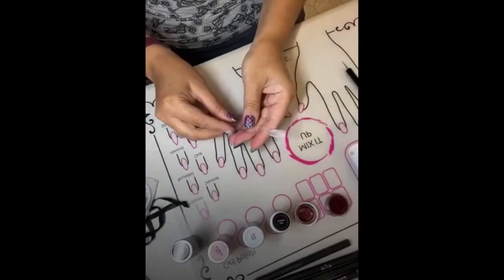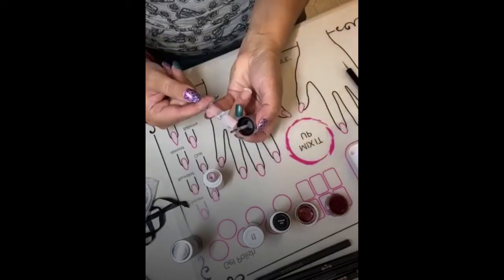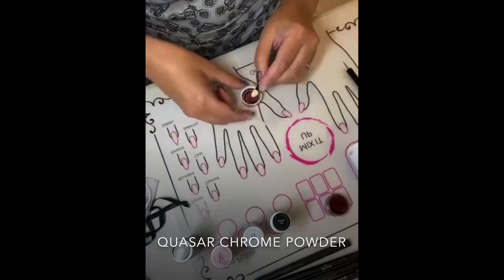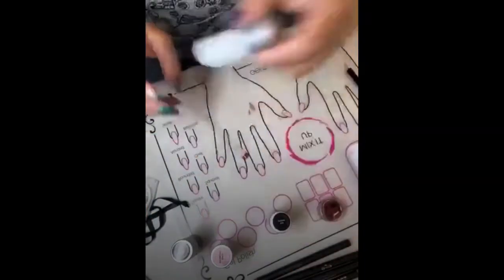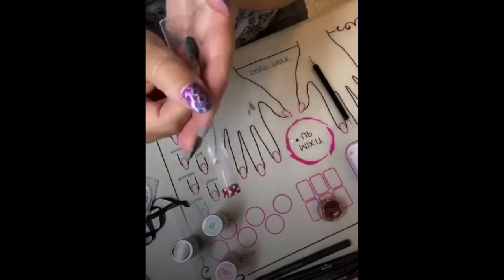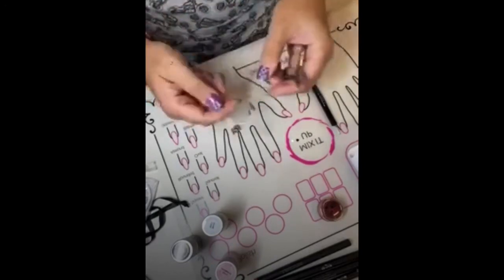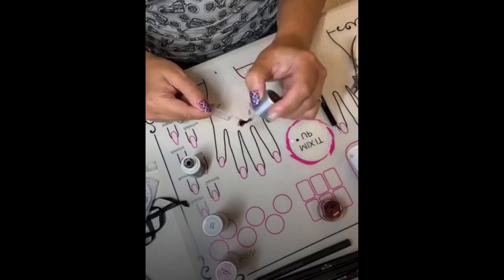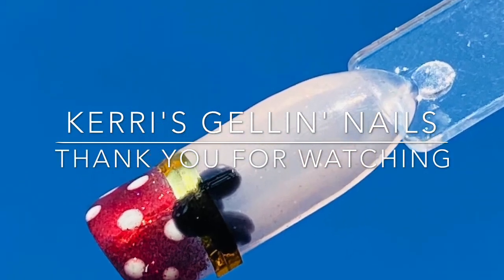Classic Mickey French Tip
Here is my second video using GelMoment gel polish to create a fun Mickey French Tip. (I know I still need more practice...lol)

Colours used are:
Champagne Toast (2 coats) for base colour
Quasar Chrome Powder for French tip
Gold Styling Strip
Lovee Dovee for polka dots
Clearly Frisky top coat to seal the chrome powder and styling strip
Raven's Kiss for Mickey's head